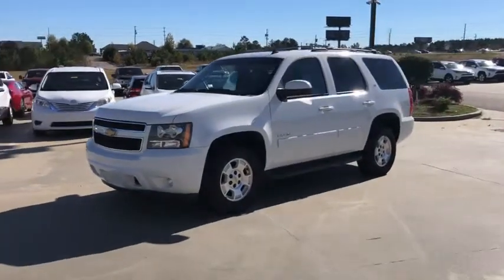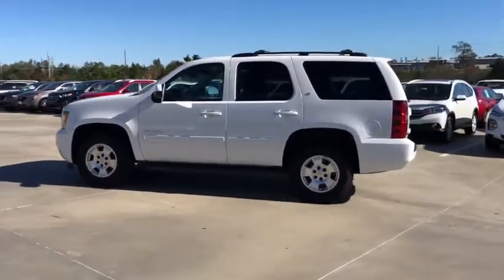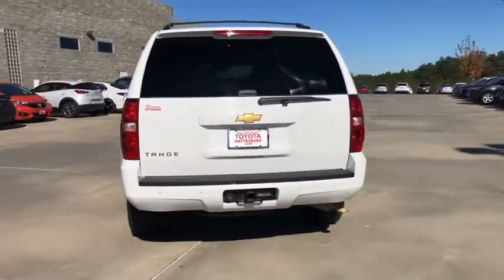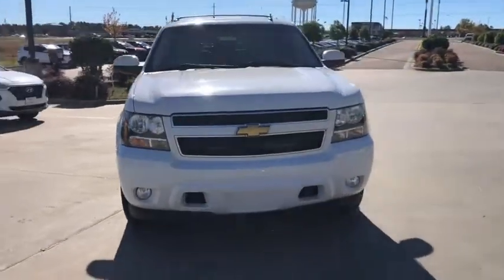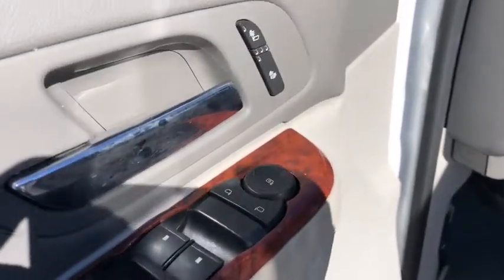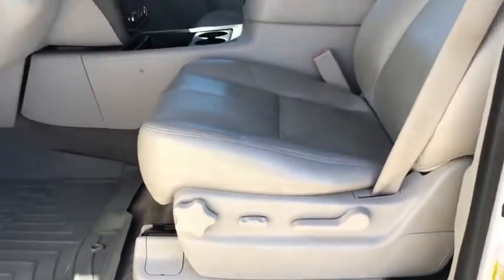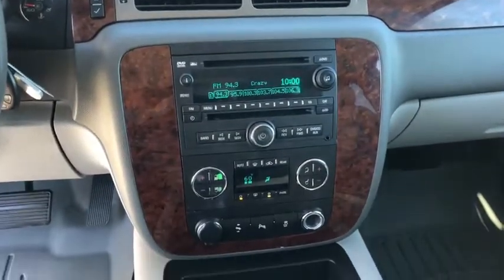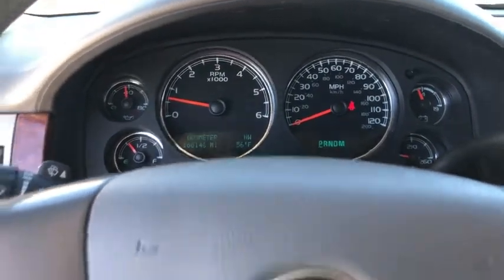2013 Chevrolet Tahoe Hattiesburg, Lumberton, Sumrall, Ellisville, Wiggins, MS 39120A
Summit White Used 2013 Chevrolet Tahoe available in Hattiesburg, Mississippi at Toyota of Hattiesburg. Servicing the Lumberton, Sumrall, Ellisville, Wiggins, MS area.